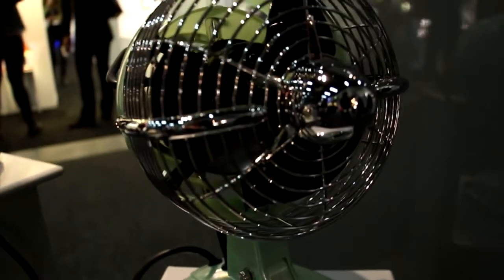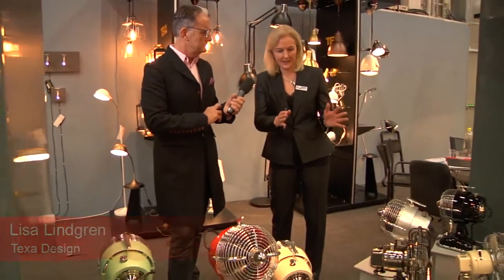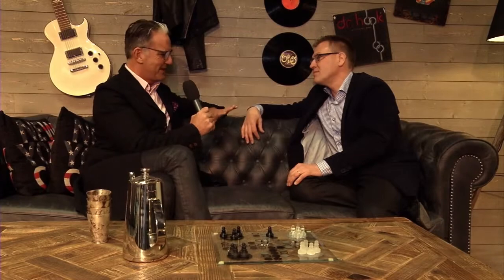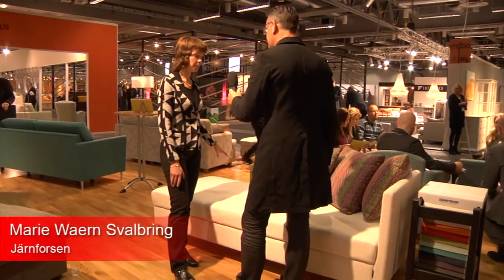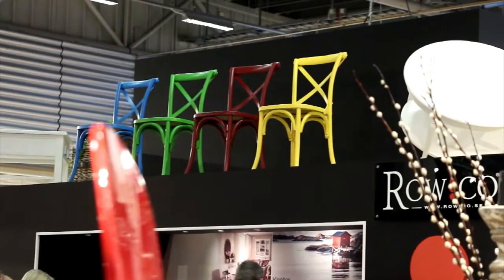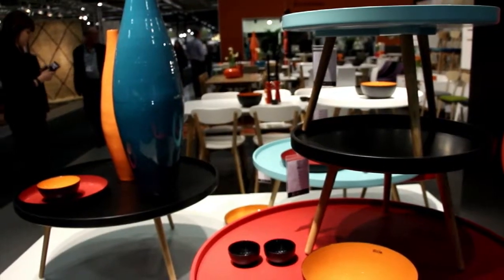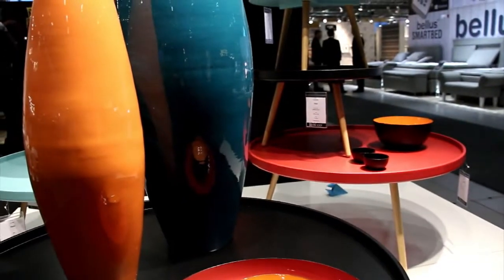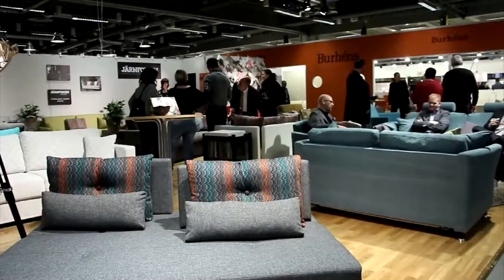Stockholm Furniture & Light Fair - Hall C interviews with Simon Davies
MIBO appointed Simon Davies to talk to some of the exhibitors in the home section at the fair in 2014.
Here are the Home furniture exhibitors comments during the fair.